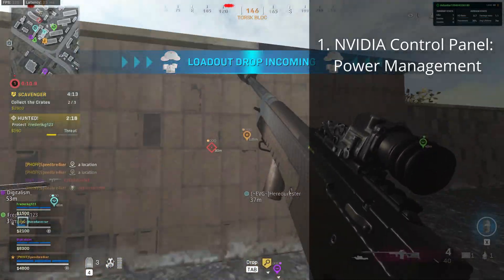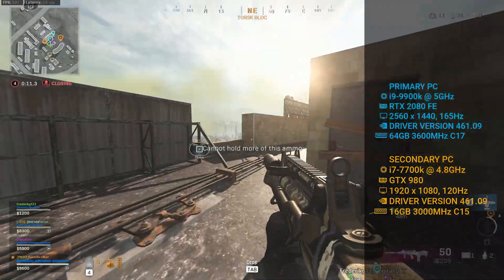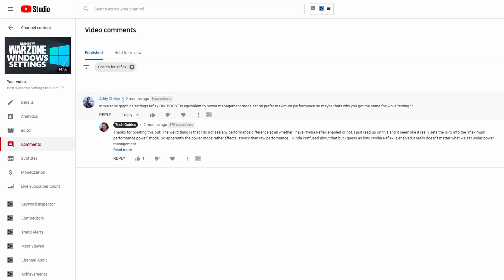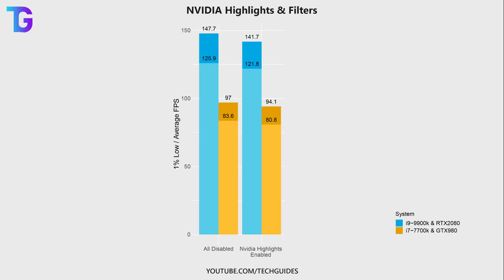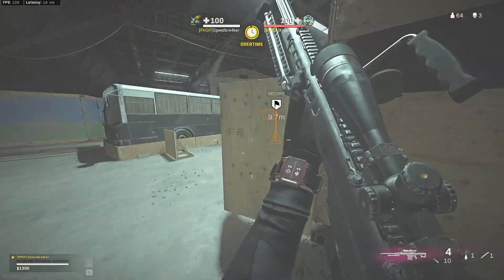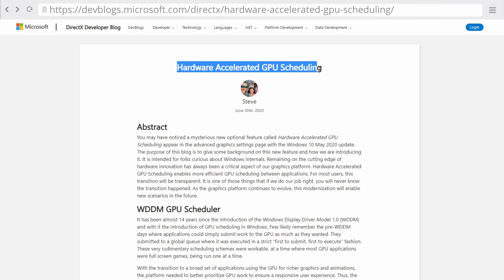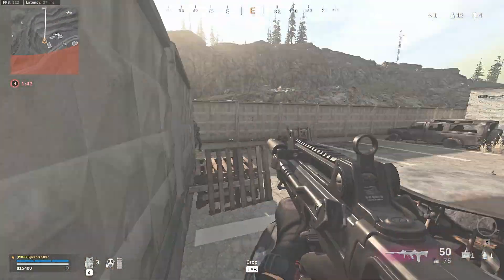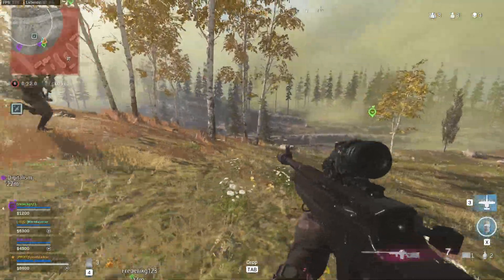BEST NVIDIA SETTINGS FOR HIGH FPS IN WARZONE: NVIDIA CONTROL PANEL, FILTERS & HAGS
The best Nvidia Control Panel, GeForce Experience & in-game settings for high FPS in COD Warzone! Based on performance benchmarks of different settings, I show you the best Nvidia settings to boost performance in COD Warzone. In this video I cover the influence on performance of different power options in the Nvidia Control Panel, Nvidia Reflex Low-Latency, Nvidia Highlights, Nvidia Shadowplay, Nvidia Filters, and hardware-accelerated GPU scheduling. Finally, I also present some results on the effect of process priority on in-game performance.

Timeline:
00:00 - Best Nvidia Settings for high FPS in Warzone
01:15 - Testing Methodology
02:10 - Best Nvidia Power Management Mode
03:22 - Influence of Reflex Low Latency
03:51 - Nvidia Highlights
04:18 - Nvidia Filters
04:56 - Nvidia Shadowplay Recap
06:34 - Hardware Accelerated GPU Scheduling
07:34 - Process priority
08:31 - Wrap up